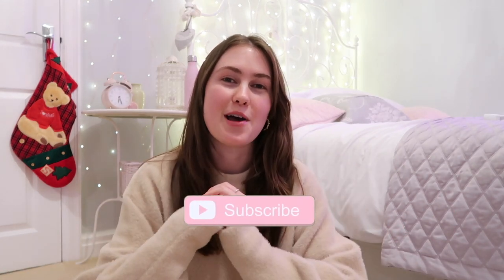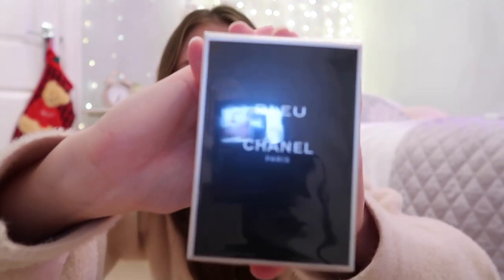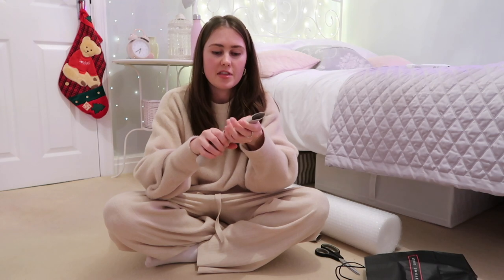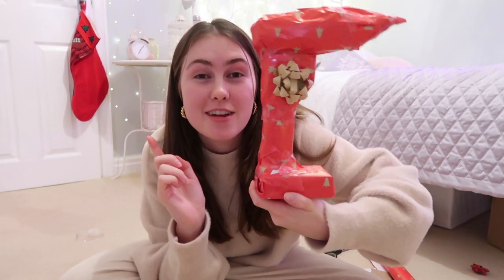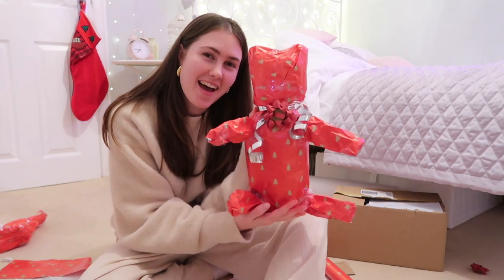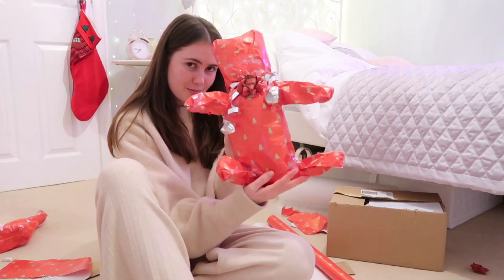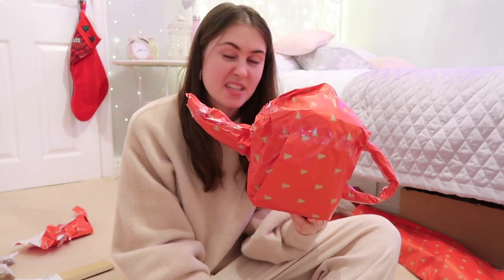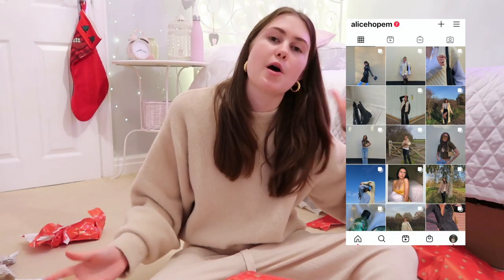WRAPPING GIFTS AS SOMETHING NOT EVEN ✨REMOTELY✨ CLOSE | Viral TikTok trend | Alice Hope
Hey everyone!

I have a super fun video for you today where I wrap my Christmas presents...but this isn't any ordinary Vlogmas wrapping video. I am recreating the viral TikTok trend where you wrap gifts as something not even REMOTELY close!

This was a fun (albeit slightly frustrating) video to film...so if you wanna see me wrestle with some wrapping paper to make some *questionable* (and hilarious) shapes...then keep watching!